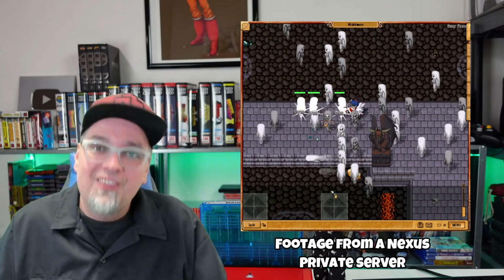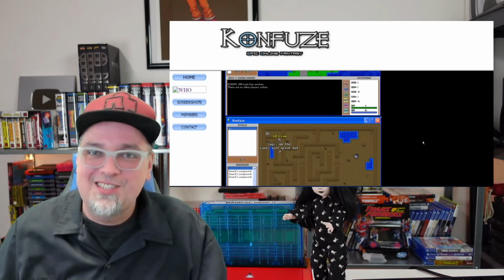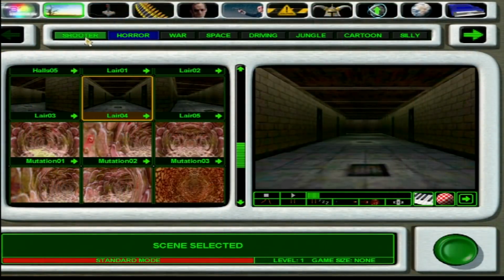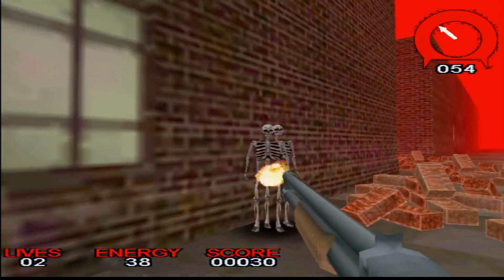Making our own games & levels (feat Scott the Woz, TheGebs24, Lon.Tv, MadLittlePixel & more!)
Have you ever made your own retro video game using an engine like Adventure Game Studio or the like? Or, what kind of game would you want to create?